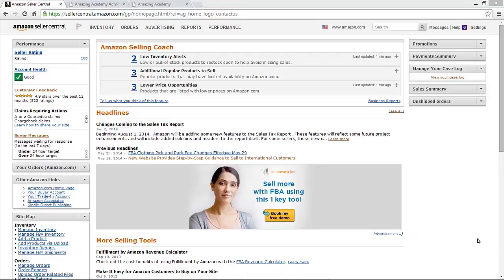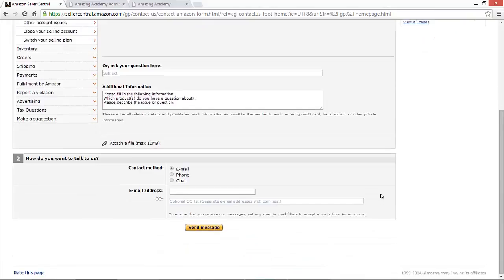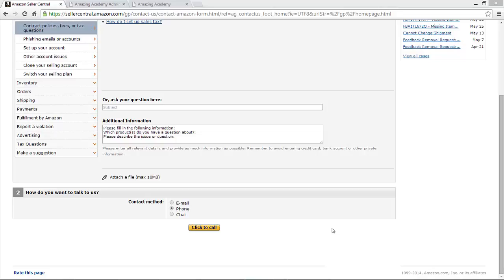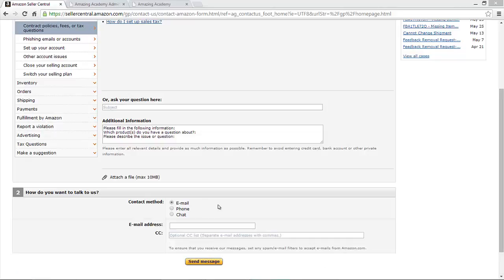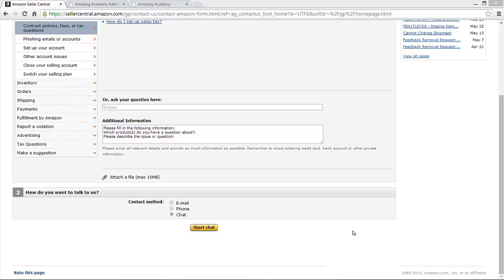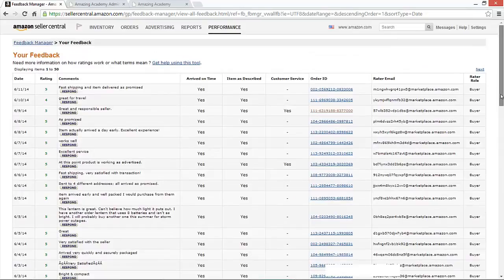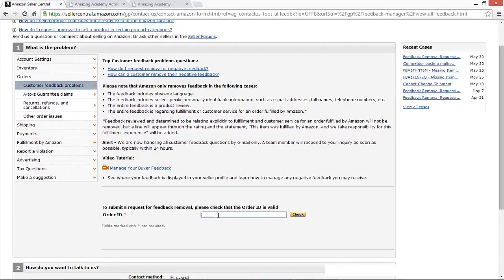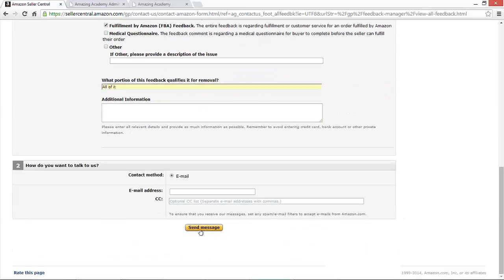How To Use Amazon's Seller Support